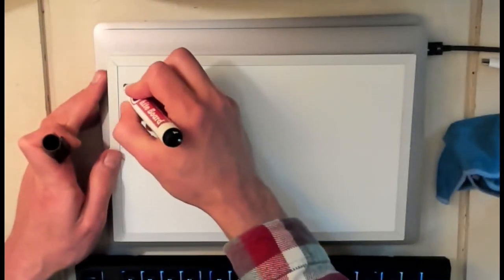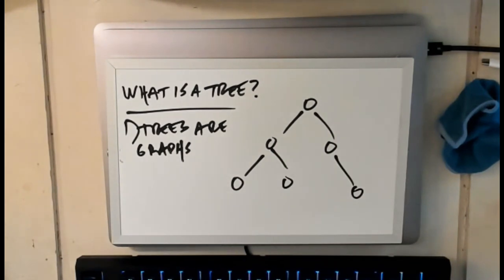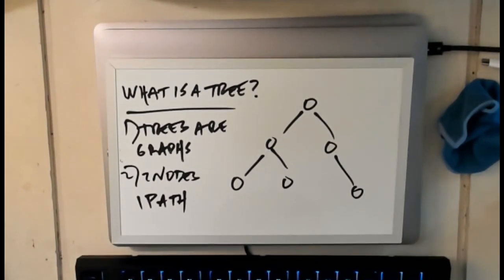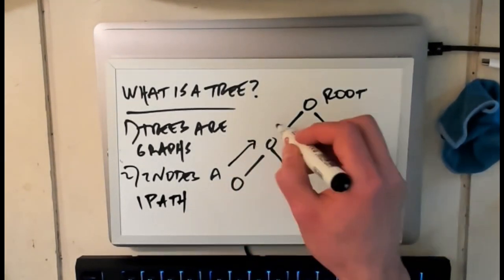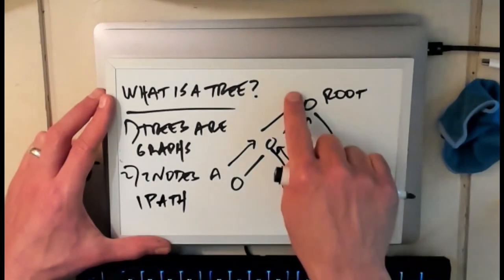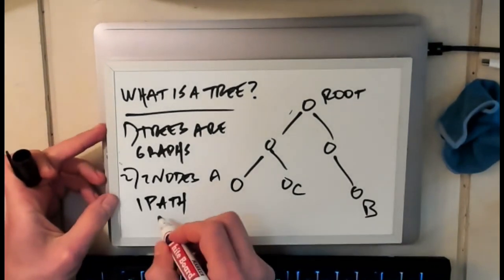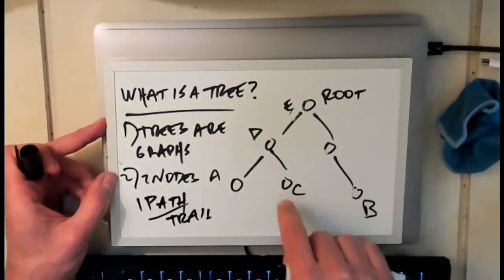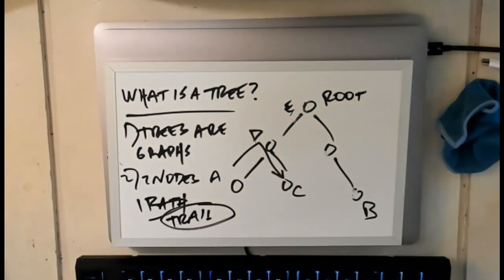CS 124: Trees v. Graphs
Now that we have the idea of a graph, we can be a lot more specific about what we mean by a tree...